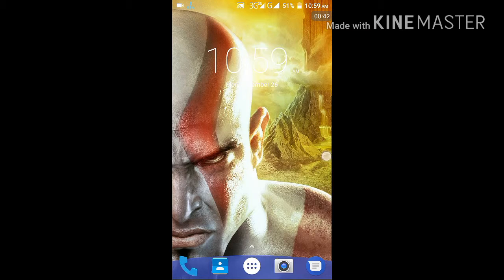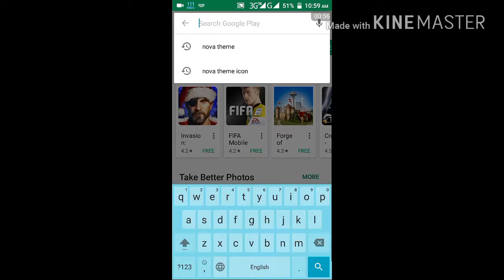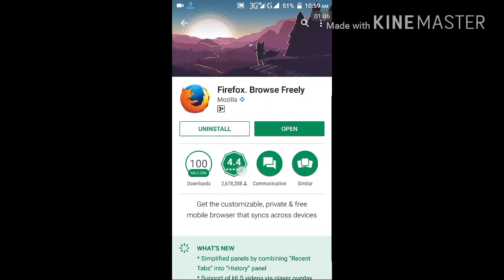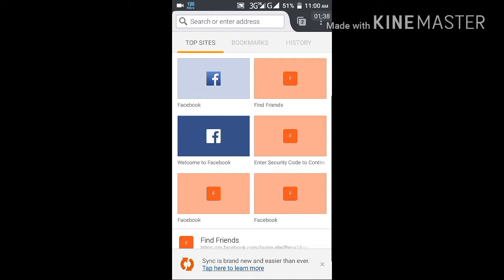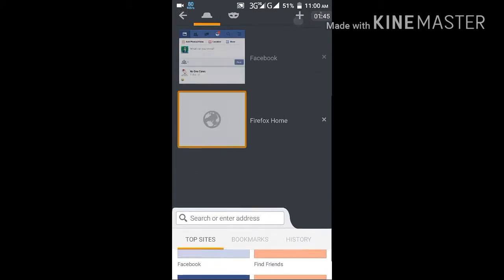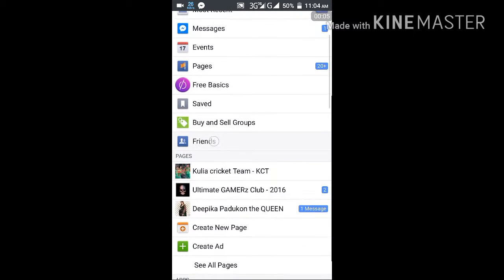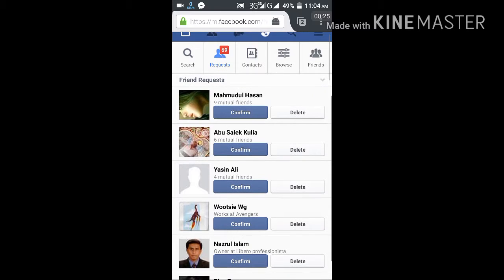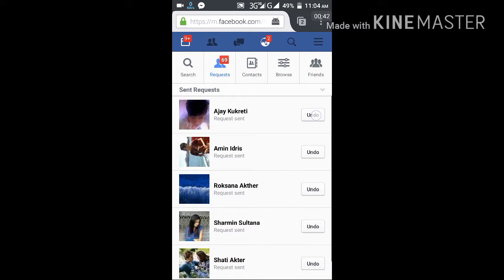How to Cancel all Your Sending Friends Request in FB With Using Android(Without pc)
need a powerful browser like Firefox .then follow my step ..if u face any problem then knock me in comment ...so clear ur sending friends request ′↓↓↓↓